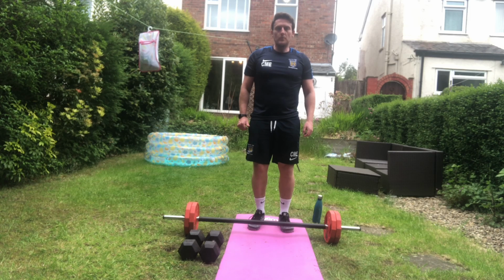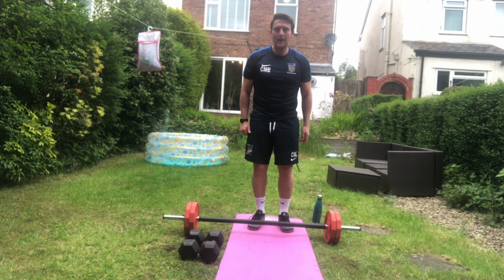Mr Megarrell's Garden Workout 3